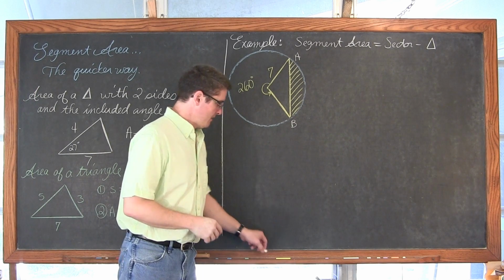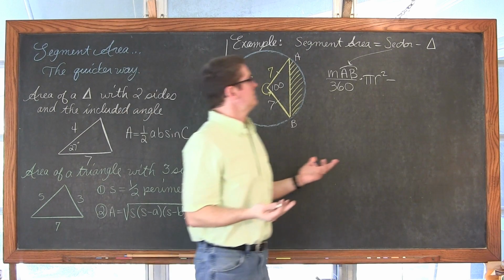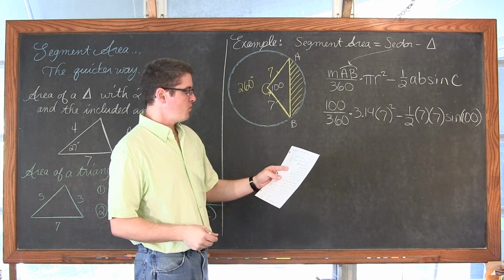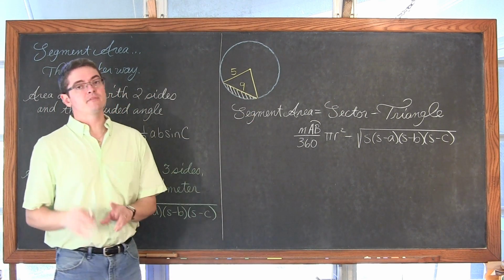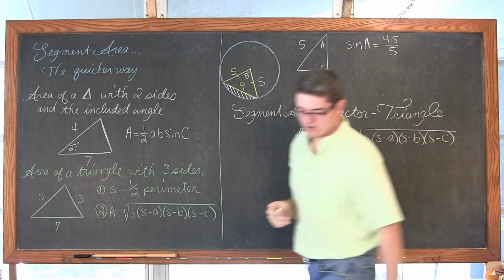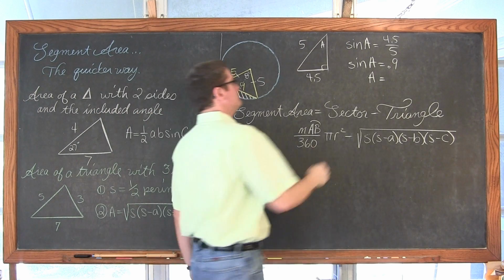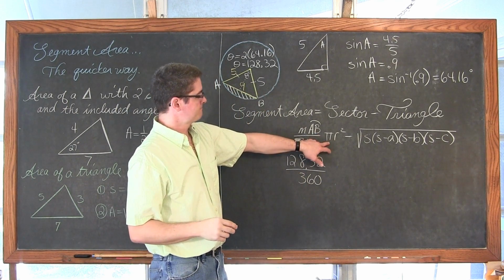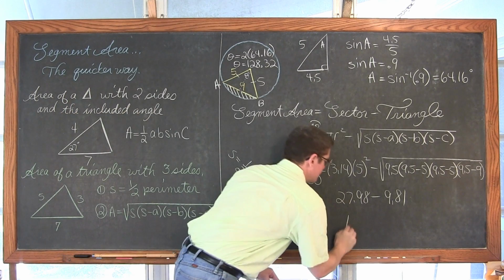Segment Area in Circles Quicker Methods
Using alternative area formulas for triangles like Heron's Formula and the Area of an Oblique Triangle formula I work through two examples of finding the area of a segment in a circle. EXAMPLES at 3:30 7:49 NOTE: As you can read by the title we are finding Segment Areas, so please ignore the 5 or 6 times in this lesson I say sector area when I should be saying segment area!!! Find free review test, useful notes and more If you'd like to make a donation to support my efforts look for the "Tip the Teacher" button on my channel's homepage